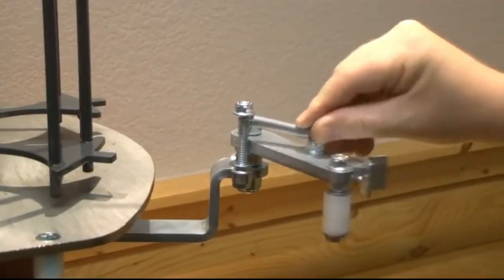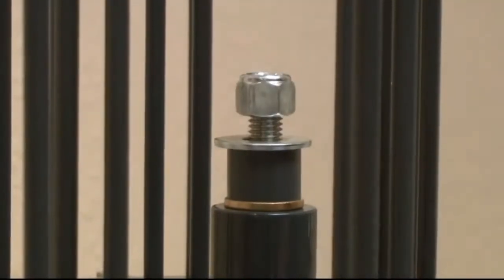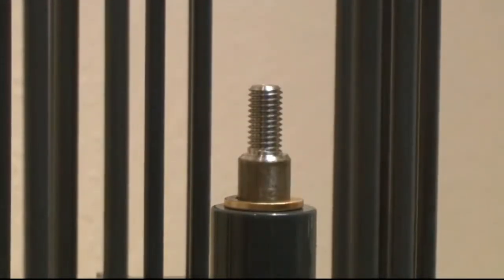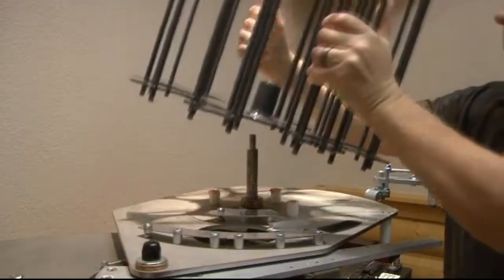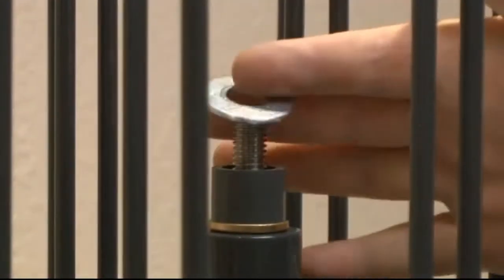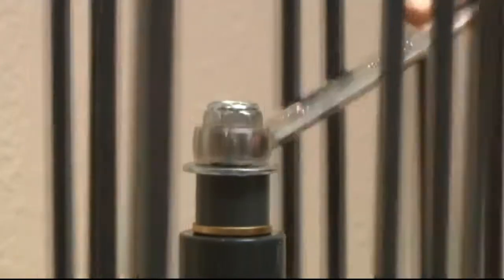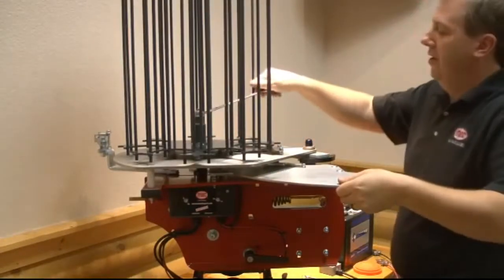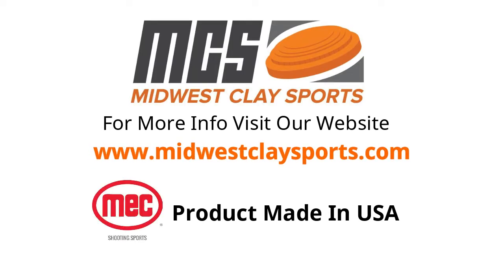Carousel Removal & Adjustments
Instruction on making Carousel cover adjustments and removal for your MEC clay target throwing machine.

Stainless steel components for added protection
E-coat and powder coat applied for extreme weather and wear protection
For standard targets only
Includes brass bushings